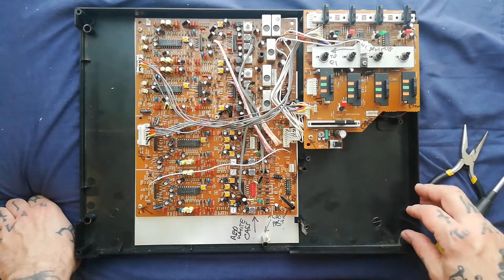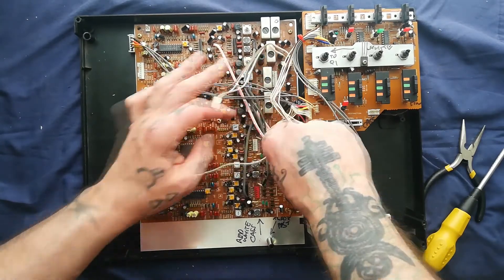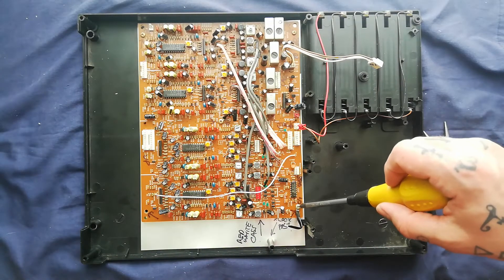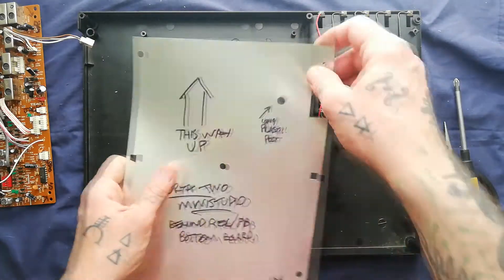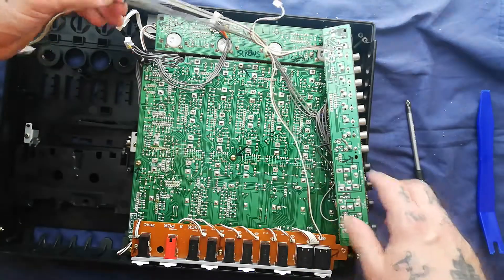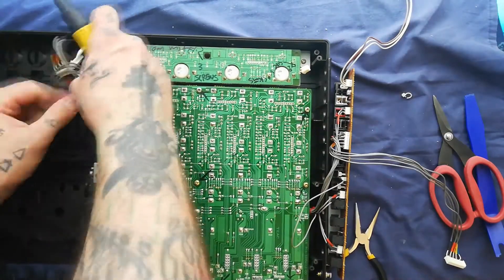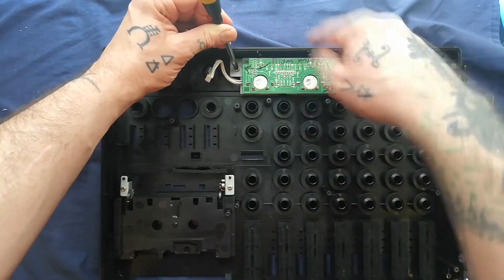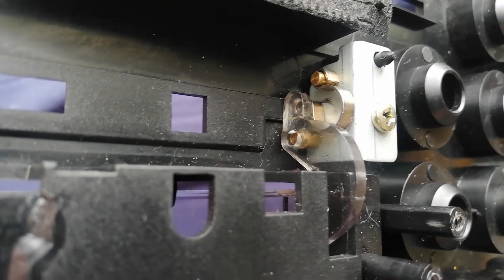Tascam Porta Two Ministudio | Tear Down | 2 | Detach Door, Meters, Mixer, PCBs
Second of two videos tearing down a Tascam Porta Two Ministudio

These are intended as reconnaissance for anyone who need to needs to repair one of these compact multi track cassette recorders. Specific cleaning and mechanical or electronic troubleshooting issues are covered on my channel.

In this episode I detach the Door, Meters, Mixer and other printed circuit boards from the upper and lower halves of the plastic casing to provide access for repair or cleaning.